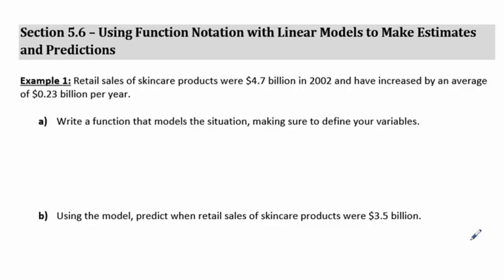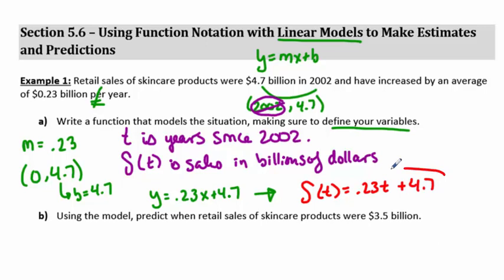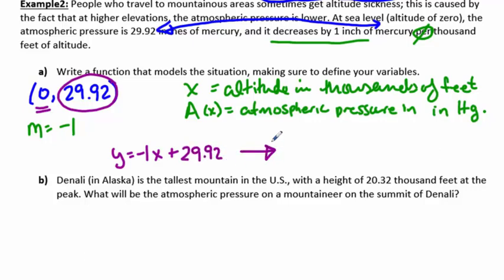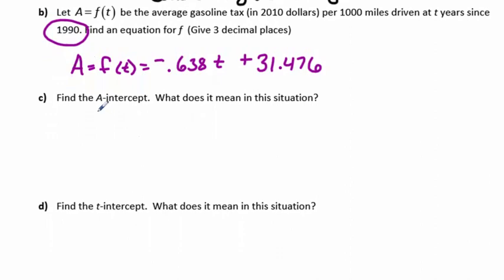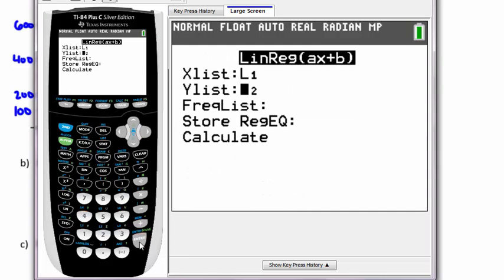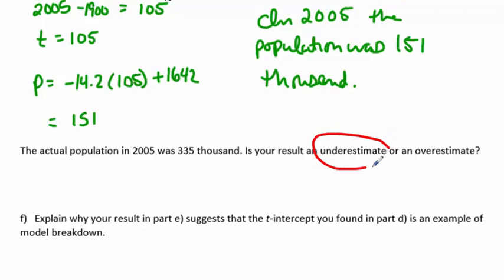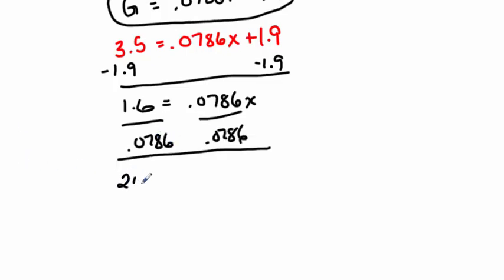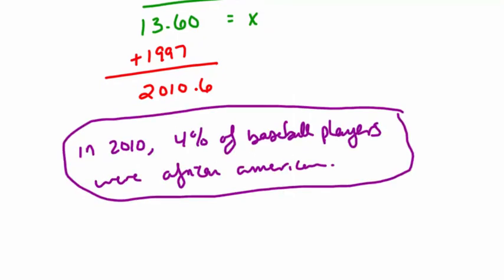MAT 039 - Section 5.6